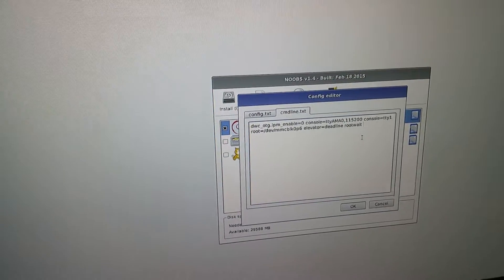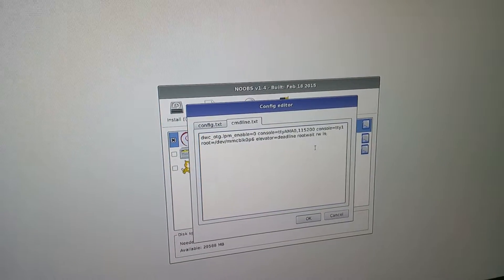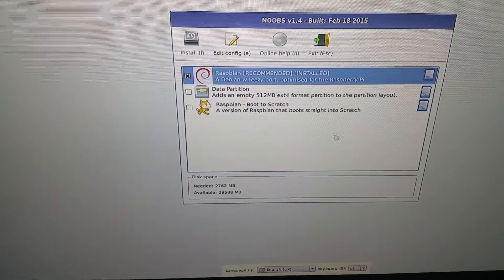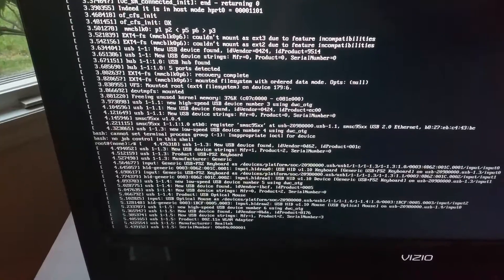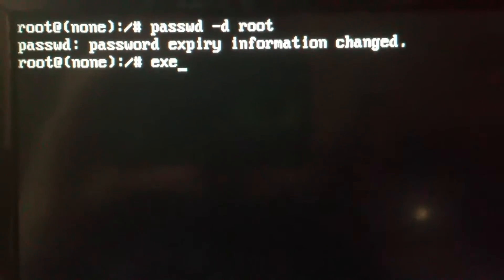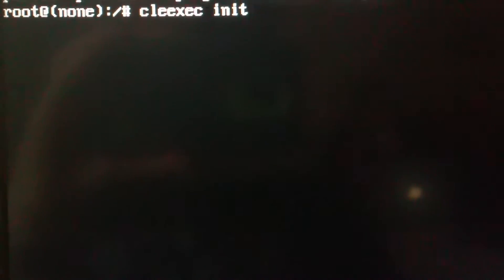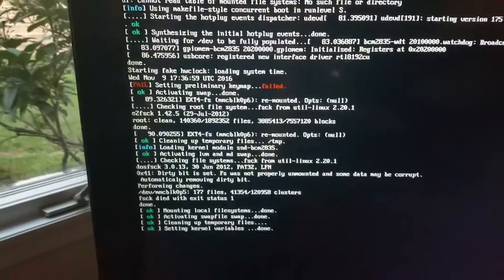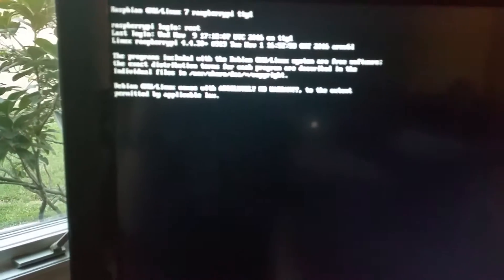Gain root access to ANY Raspberry Pi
This is an old Raspberry Pi running NOOBS and init. This may not work because as much as I hate systemd, it does not work.